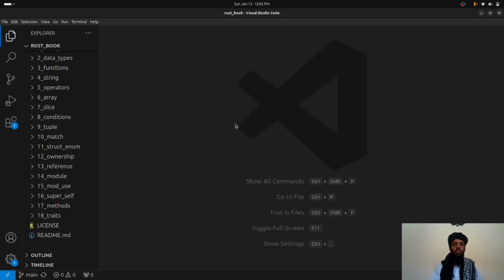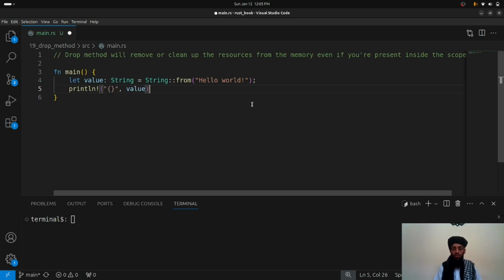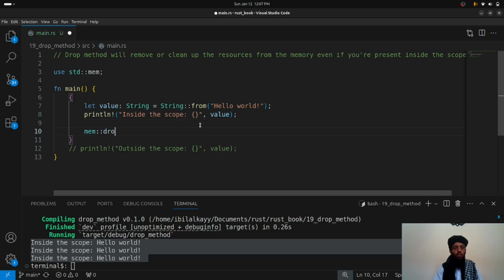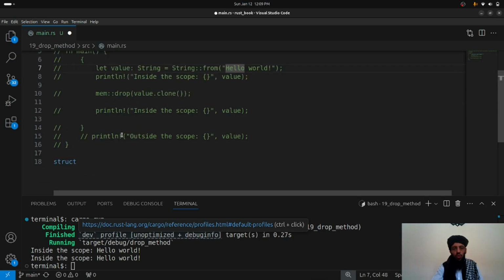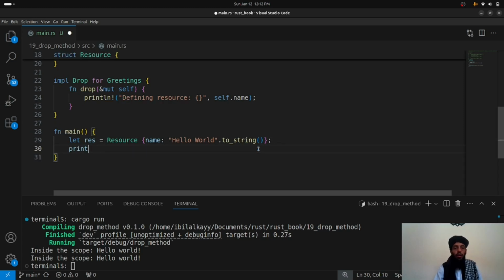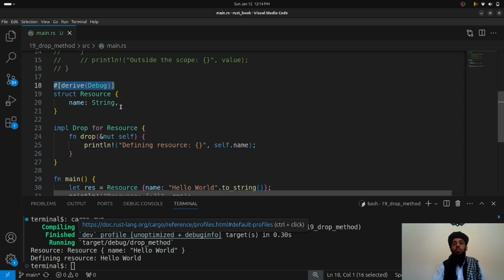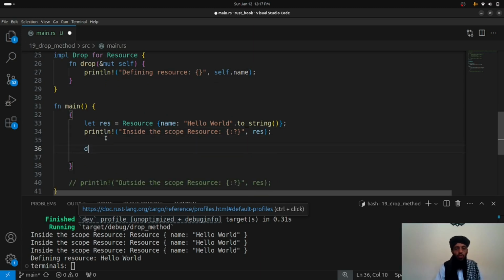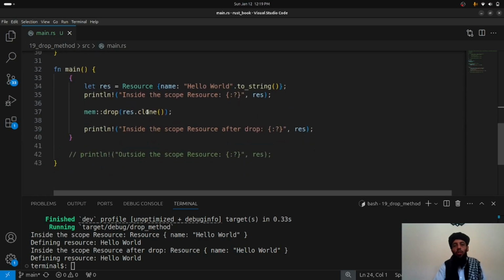Learn Rust | Nineteenth Lesson - Drop Method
This video covers the concept of drop method and how it allows you manually drop the resources inside the scope.